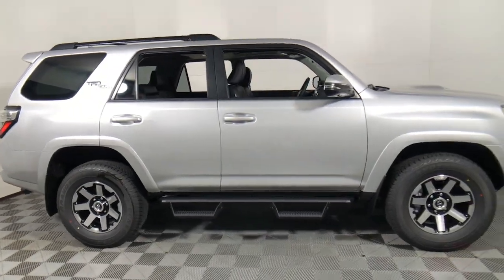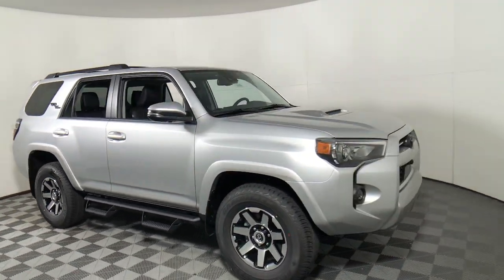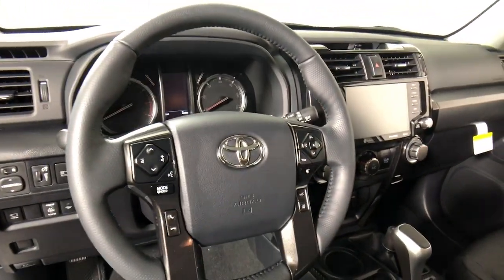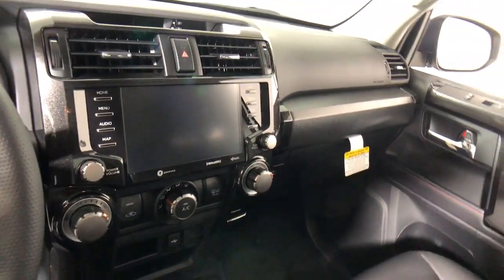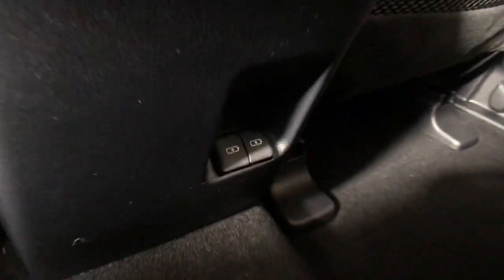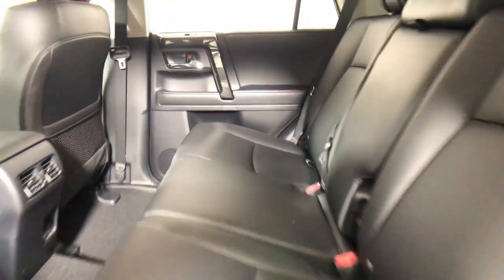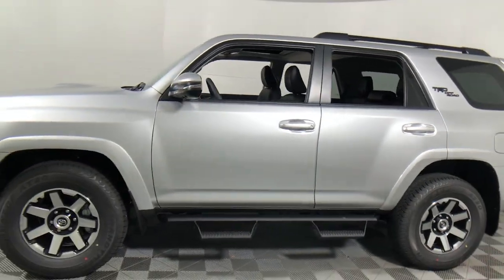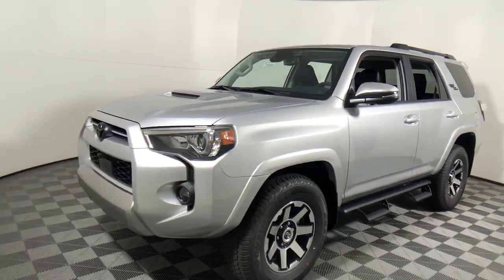2023 Toyota 4Runner Easton, Allentown, Bethlehem, Phillipsburg and Stroudsburg PA T55869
Classic Silver Metallic New 2023 Toyota 4Runner TRD Off-Road Premium available in Easton, Pennsylvania at Koch Toyota. Servicing the Allentown, Bethlehem, Phillipsburg and Stroudsburg PA area.

Koch Toyota
3816 Hecktown Rd

Classic Silver Metallic 2023 Toyota 4Runner TRD Off-Road Premium 4WD 5-Speed with ECT 4.0L V6 DOHC 24V 4WD, Graphite.brbrRecent Arrival!